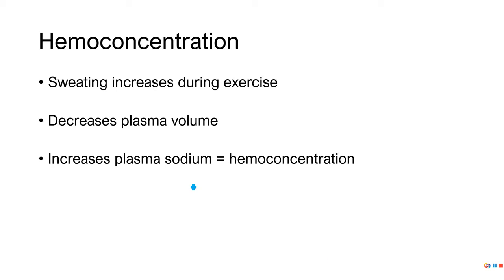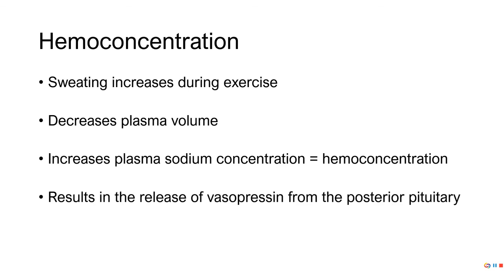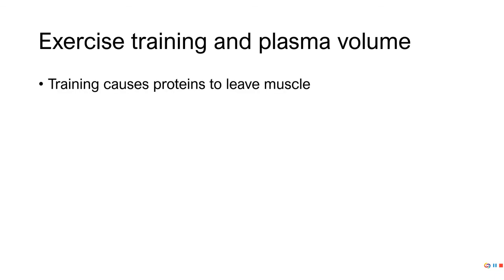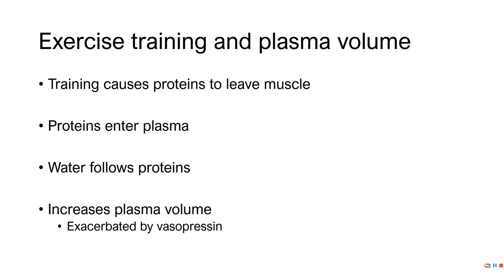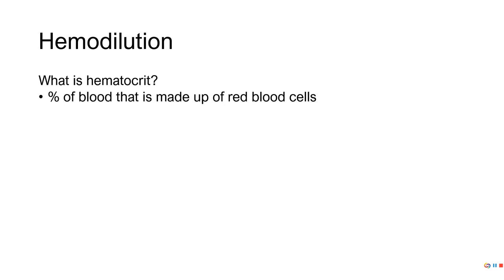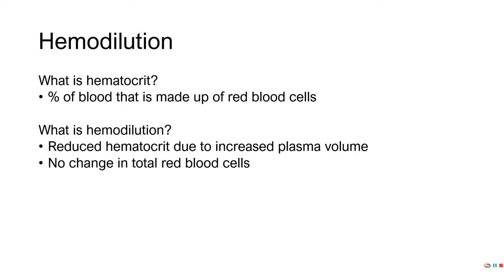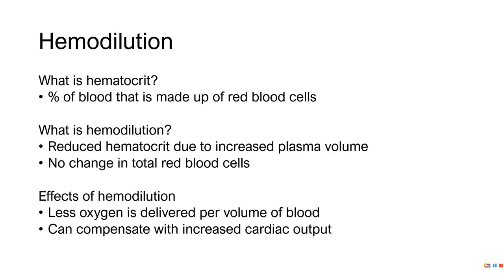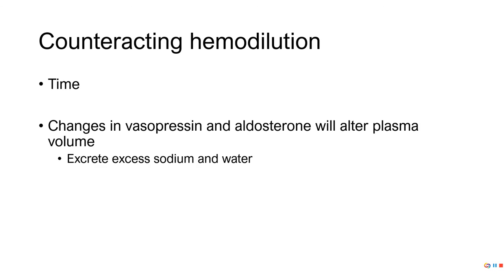PE 381 - Lecture 3-2-2 - Hemoconcentration and hemodilution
Hormonal regulation of plasma volume during exercise

-Describe how exercise and exercise training affects plasma volume and its effect on hematocrit
-Explain the concept of hemodilution and hemoconcentration